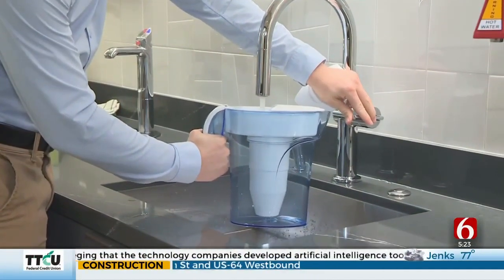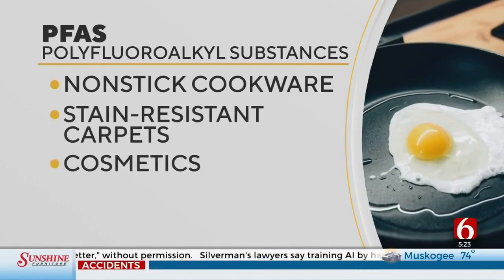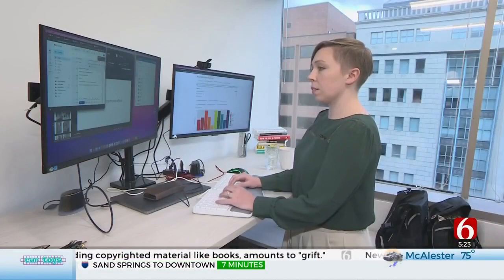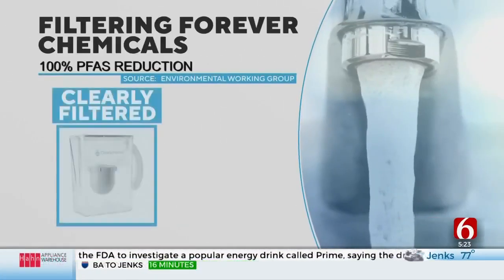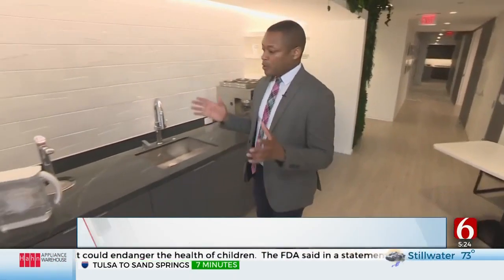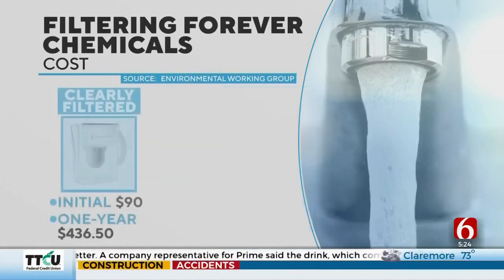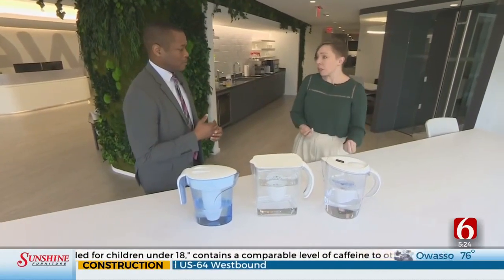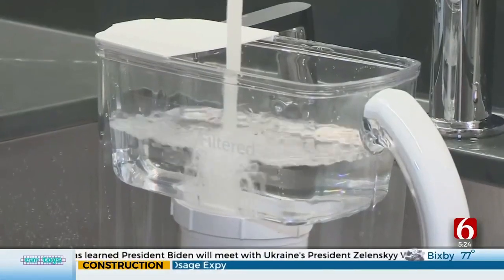Study Says Drinking Water From Nearly Half Of US Faucets Contains Potentially Harmful Chemicals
Drinking water from nearly half of U.S. faucets likely contains “forever chemicals” that may cause cancer and other health problems, according to a government study released Wednesday.